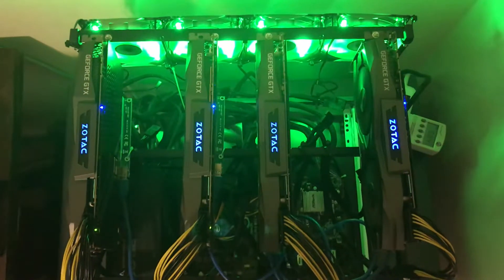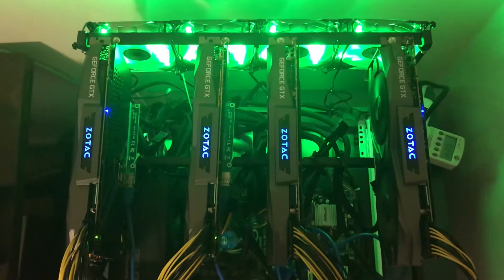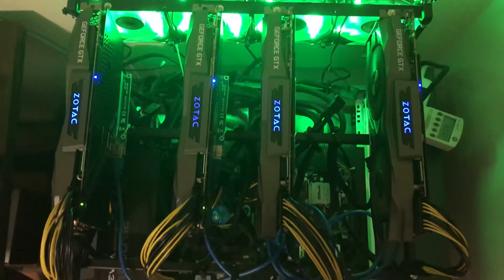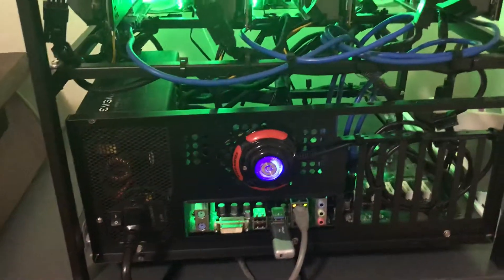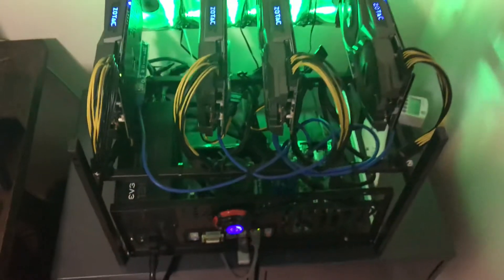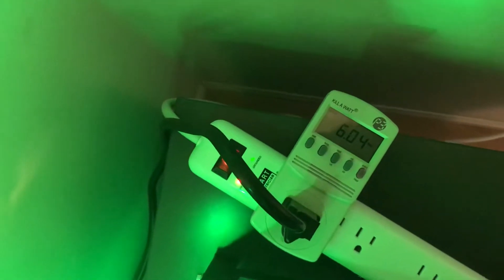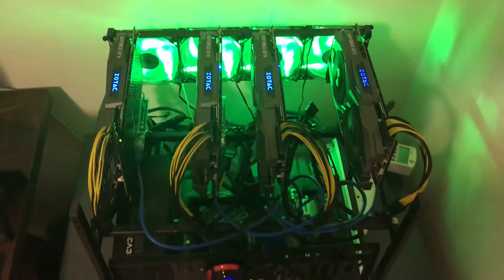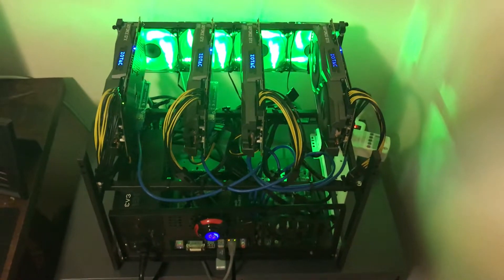4 ZOTAC GeForce GTX 1080ti MINING RIG Powered By EVGA on the ASROCK H110 PRO BTC+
CELERON G3900

VENGEANCE DDR4

EVGA 1300 FULLY MODULAR

4 ZOTAC GeForce GTX 1080ti

DONATIONS  :   THESE ARE USED TO IMPROVE THE CHANNEL (mics, cameras, things to give away, crypto swag to show off crypto community members, basically things to improve the quality of things we do for YOU!) REMEMBER I AM NOT MONITIZED AND I DO NOT USE SPONSOR CODES!!! I'M DOING THIS SO PEOPLE CAN SEE THE STRUGGLES AND HOW COOL IT CAN BE TO MINE CRYPTOCURRENCY!!

🙏BTC : 38tWkrufNRzxpSGkMmf2sxWUEsJz61YAxx
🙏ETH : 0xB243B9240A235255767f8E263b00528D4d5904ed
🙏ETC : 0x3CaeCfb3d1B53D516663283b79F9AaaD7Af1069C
🙏RVN : RWT2uzP99Jzq8QT2JUHMABCqqk6rGYZ3RT
🙏LTC : M9zRJJs3cpY5MecStYWjGG6rZXXMjmvvrs
🙏HANA : HAbhjGCYt6vw4M3ErACVTexDbkk6tZMof1
🙏ETHO : 0xB18D9d3dCe314Ce63357f4c6A71aCB74449CF7ED
🙏AION : 0xa03e991a021a0c558d2cba79791c68bfa121fa4d55486305dc4db2c10b2668ce
🙏TUBE : bxcQJyEgdhjgWAV6MuEWPF4UGJmmvLVH3DfAhHdXepDsSkoUNTcH83hPwEnv468yKAJkxonShUYRia5PgxeTBmQU1nfFj2iQG

I AM NOT ASSOCIATED WITH ANY POOLS. I AM NOT ASSOCIATED WITH ANY ONE. NO ONE PAYS ME TO DO THESE TESTS. I AM NOT MONITIZED THROUGH YOUTUBE. IM NOT TELLING YOU THAT ANYONE I TALK ABOUT IS A FINANCIAL ADVISOR. I AM NOT A FINANCIAL ADVISOR I AM NOT A FINANCIAL PLANNER I AM NOT YOUR FATHER ***DO YOUR HOMEWORK